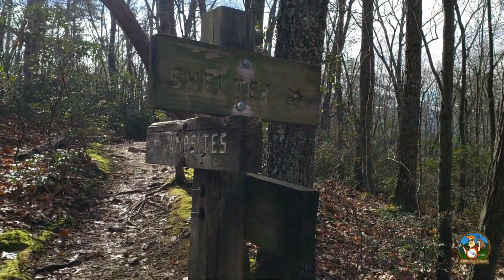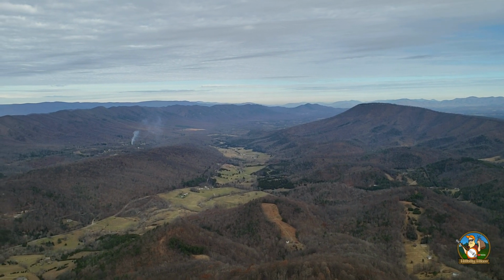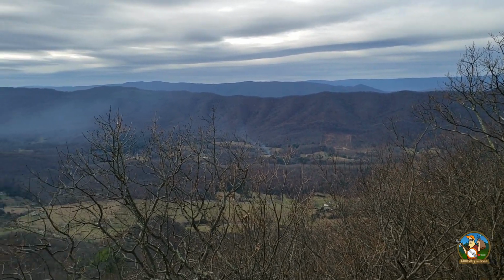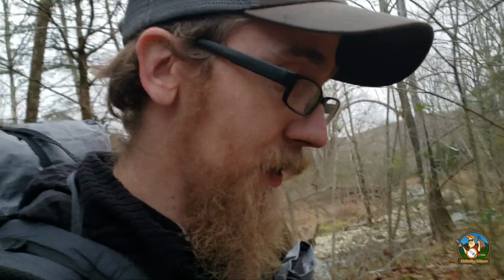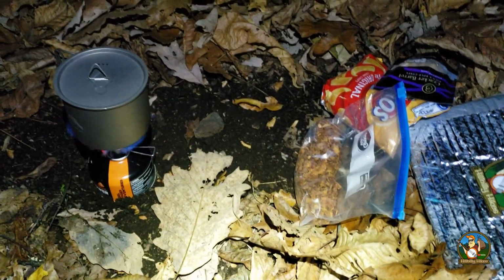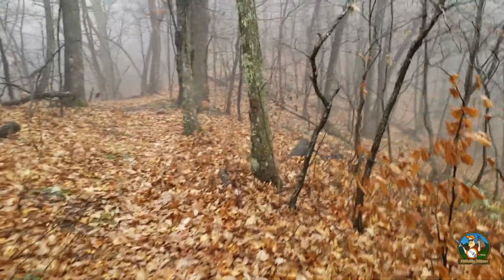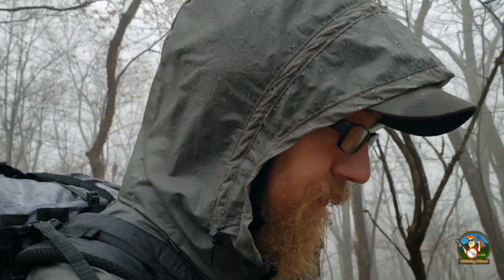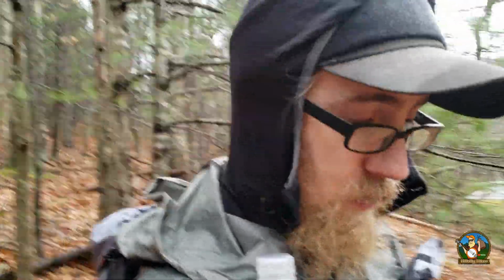The Virginia Triple Crown Loop (almost) November 2019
Hillbilly here! On this Adventure, Osha and I head to central Virginia to tackle the "Triple Crown Loop". This 34 mile loop visits iconic McAfee Knob, Tinker Cliffs and Dragons Tooth along the Appalachian Trail and uses the Andy Layne trail, Catawba Valley trail, North Mountain trail and Dragons Tooth trail to complete the loop. On this hike we go from beautiful and clear on the first day to very cold and rainy on the second day, forcing us to make a decision to leave the mountain before my soaking wet and cold hiking buddy became hypothermic. I hope you enjoy the video.

also find them on Spotify